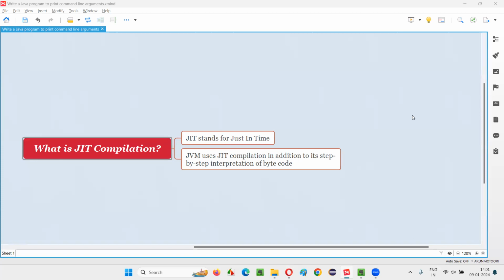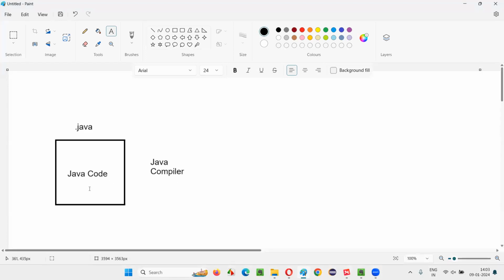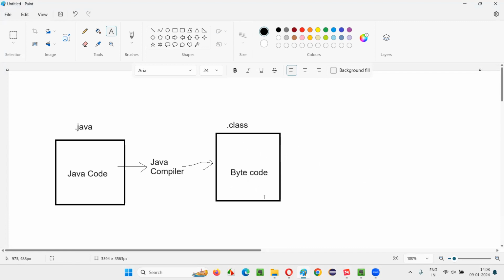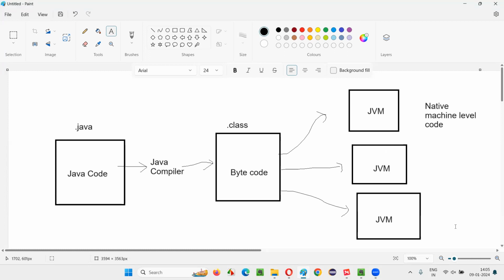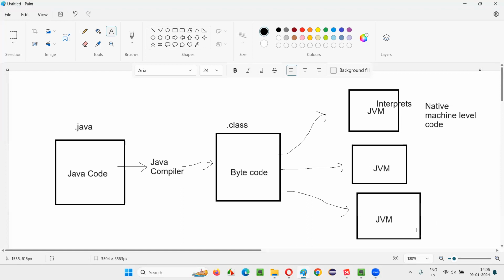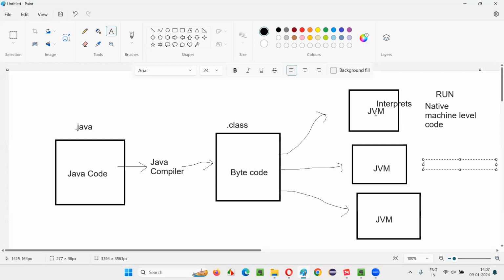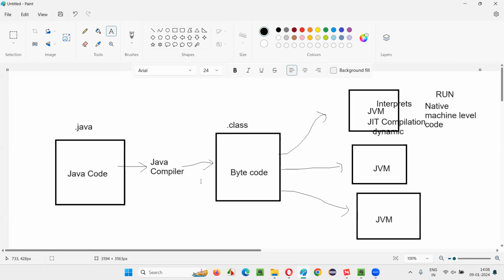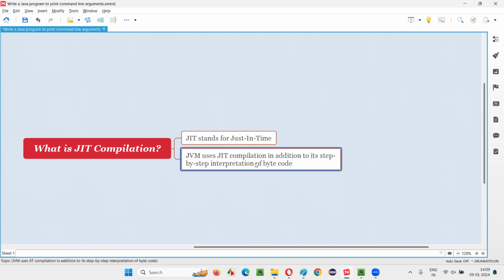What is JIT Compilation (Core Java Interview Question #44)